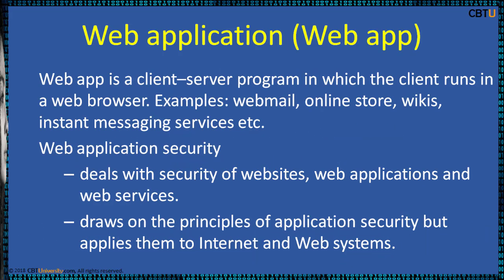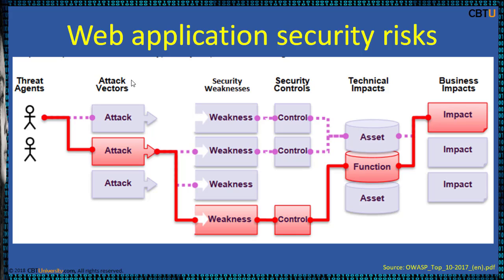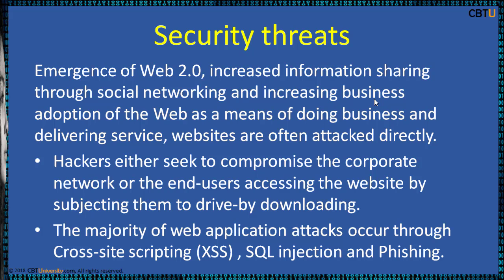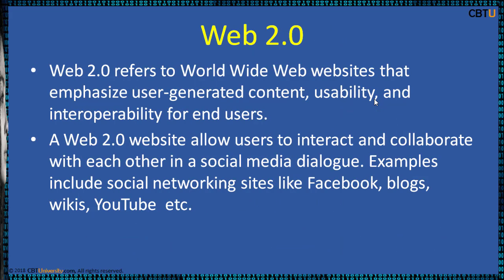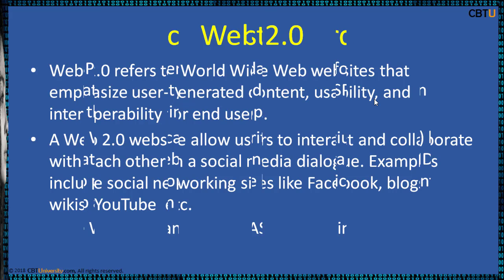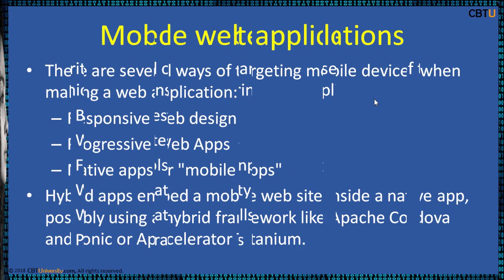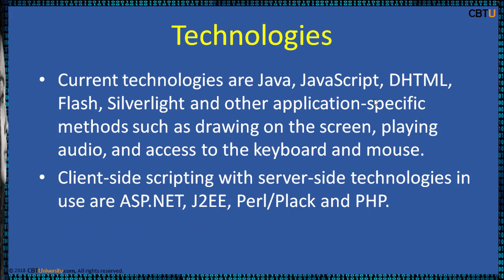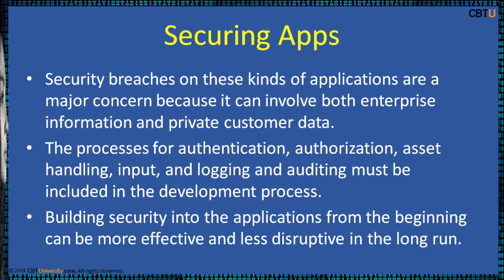13.1 Hacking web apps Introduction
Hacking Web Applications, Section:  Introduction
Web app is a client–server program in which the client runs in a web browser. Examples: webmail, online store, wikis, instant messaging services etc.
– deals with security of websites, web applications and web services.
– draws on the principles of application security but applies them to Internet and Web systems.
Security threats
Emergence of Web 2.0, increased information sharing through social networking and increasing business adoption of the Web as a means of doing business and delivering service, websites are often attacked directly.
• Hackers either seek to compromise the corporate network or the end-users accessing the website by subjecting them to drive-by downloading.
• The majority of web application attacks occur through Cross-site scripting (XSS) , SQL injection and Phishing.
• Web 2.0 refers to World Wide Web websites that emphasize user-generated content, usability, and interoperability for end users.
• A Web 2.0 website allow users to interact and collaborate with each other in a social media dialogue. Examples include social networking sites like Facebook, blogs, wikis, YouTube  etc.
OWASP is the emerging standards body for Web application security, published the OWASP Top 10 on the major threats against web applications.
• The Web Application Security Consortium (WASC) has created the Web Hacking Incident Database (WHID) and also produced open source best practice documents on web application security.
• The WHID became an OWASP project in 2014.
The most common structure is the three-tiered application which are presentation, application and storage.
– Presentation - Web browser
– Application - An engine using dynamic Web content technology (such as ASP, CGI, ColdFusion, Dart, JSP/Java, Node.js, PHP, Python or Ruby on Rails)
– Database (storage) - The web browser sends requests to the middle tier, which services them by making queries and updates against the database.
– Security breaches on these kinds of applications are a major concern because it can involve both enterprise information and private customer data.
– The processes for authentication, authorization, asset handling, input, and logging and auditing must be included in the development process.
– Building security into the applications from the beginning can be more effective and less disruptive in the long run.
– Cloud Computing model web applications are software as a service (SaaS) provided for enterprises.
– Resiliency is well built in the cloud apps along with security.